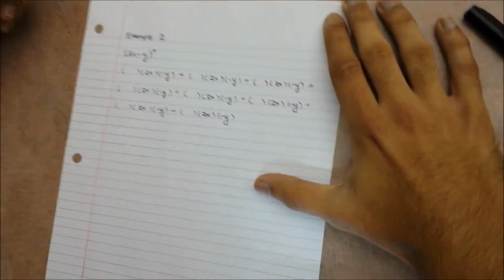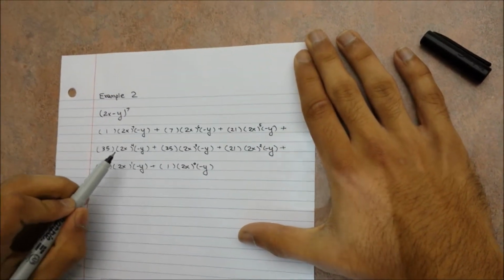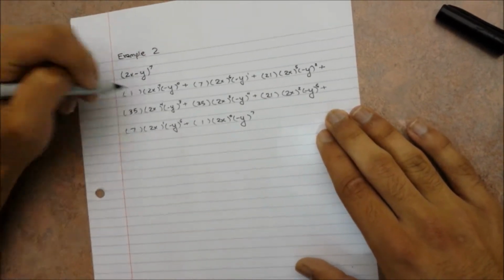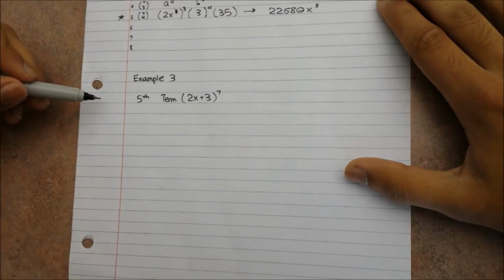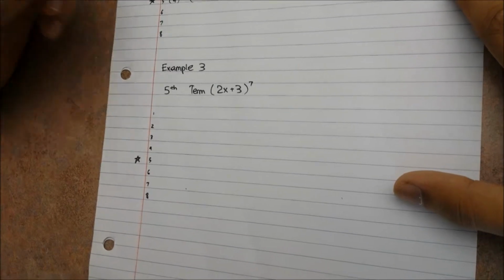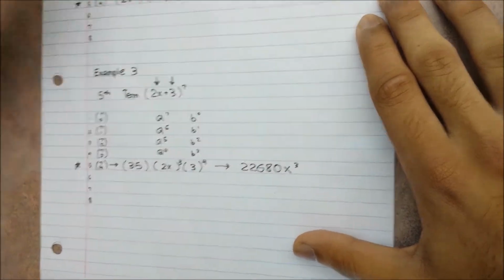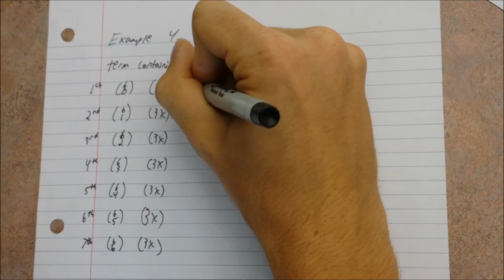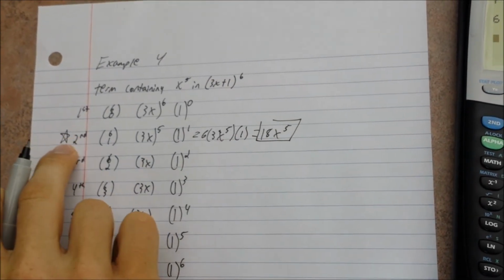Binomial Expansion Tutorial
How to expand Binomials